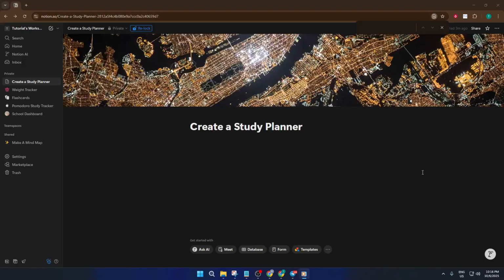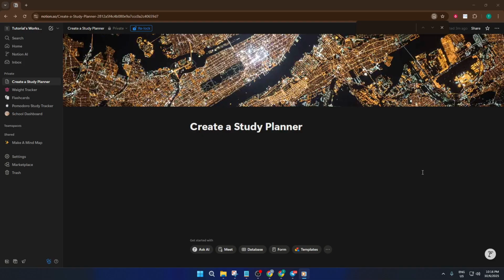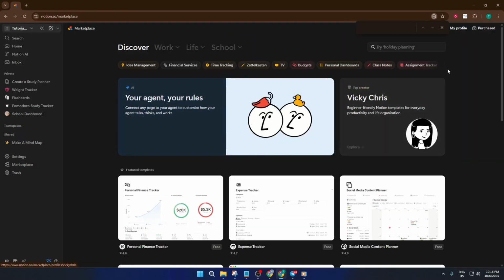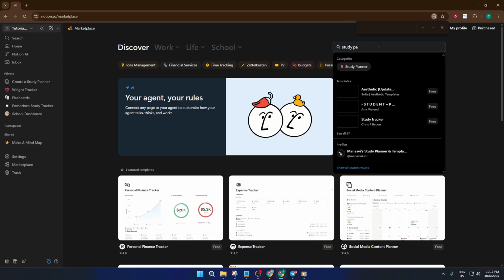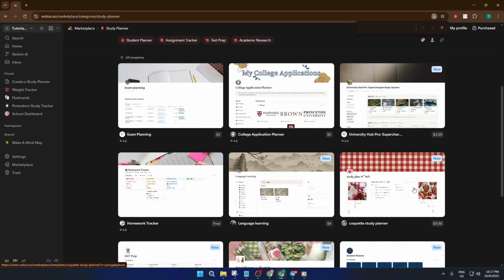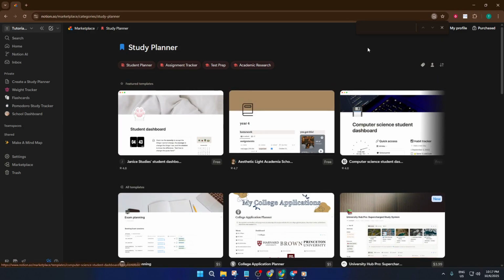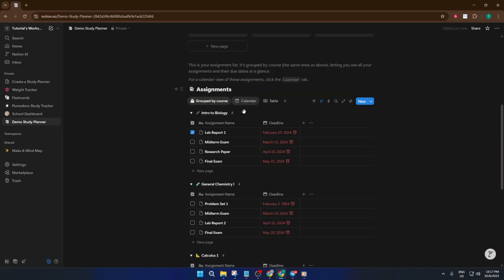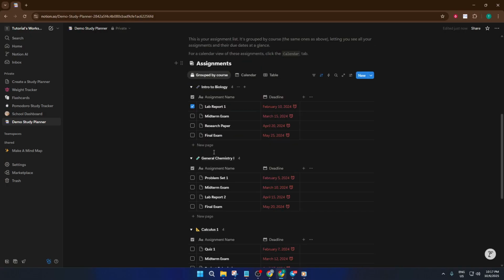How To Create A Study Planner In Notion (Easiest Way) (2026 Guide)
. Ready to organize your academic life? In this step-by-step tutorial, we’ll show you how to build your ultimate Notion Study Planner from scratch! Learn how to plan assignments, set deadlines, track progress, and customize dashboards—perfect for students and lifelong learners.

Timestamps:
0:00 Introduction
1:12 Setting Up Notion Workspace
3:45 Creating Your Study Database
7:18 Adding Subjects & Modules
10:32 Task Management & Deadlines
14:20 Progress Tracking Dashboard
17:50 Customizing Layout & Widgets
20:10 Sync Across Devices (Web, Desktop, Mobile)
22:00 Exporting & Sharing Templates
23:30 Final Tips & Resources

This tutorial covers Notion access on desktop, web, and mobile platforms. By the end, your productivity will soar with a custom planner tailored to your unique study needs!